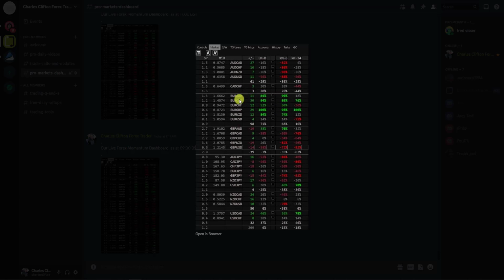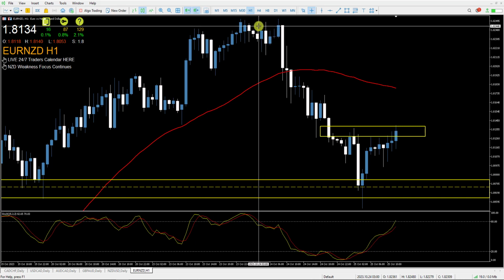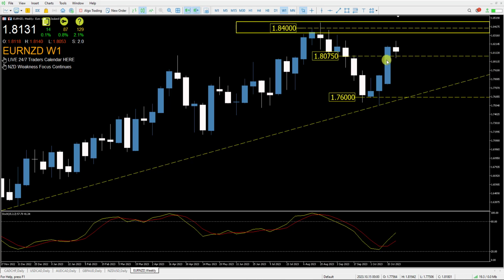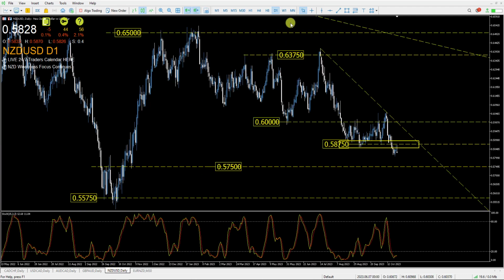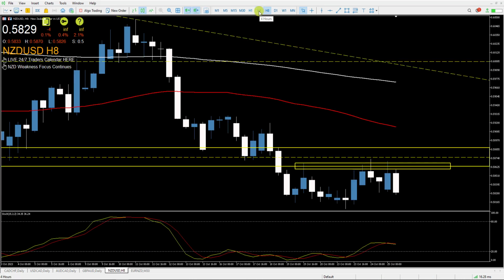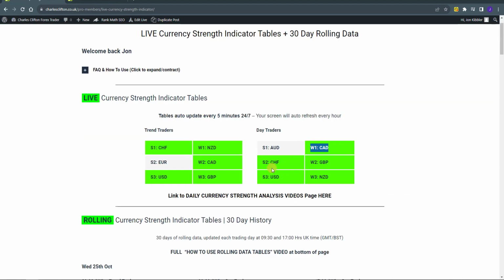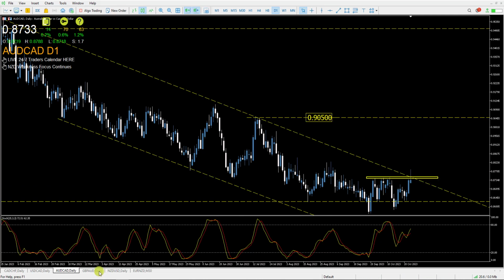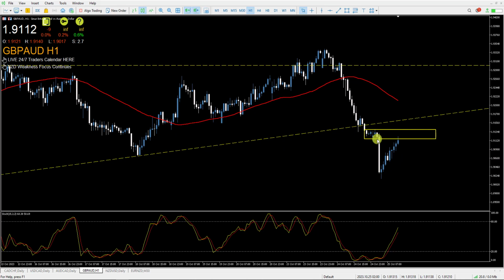GBP Strength Short Lived : NZDUSD Short Idea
Today's forex pairs of interest are